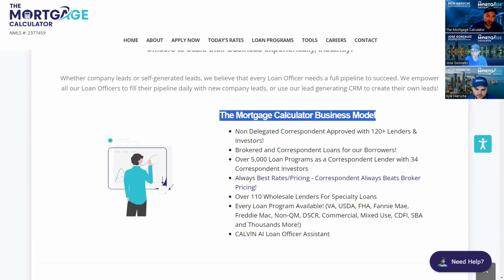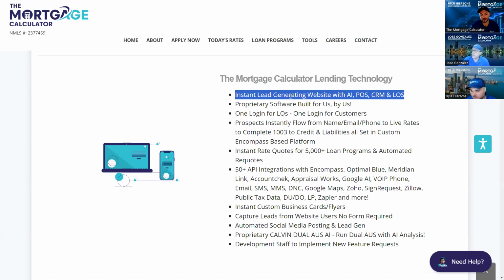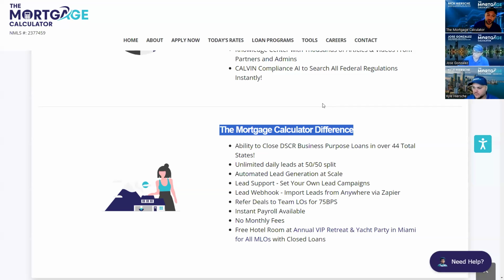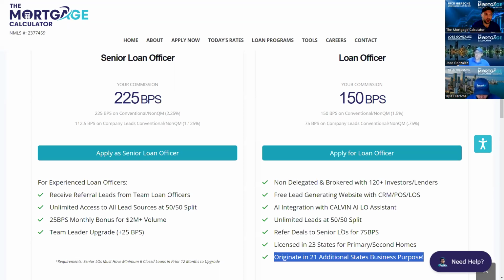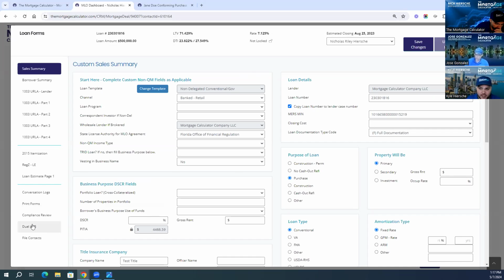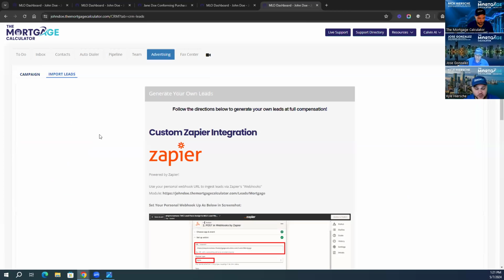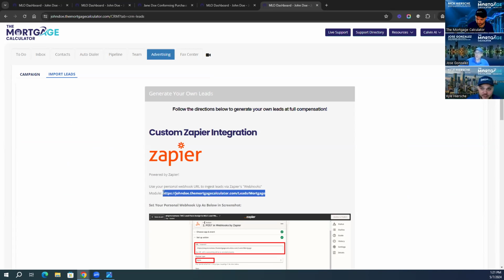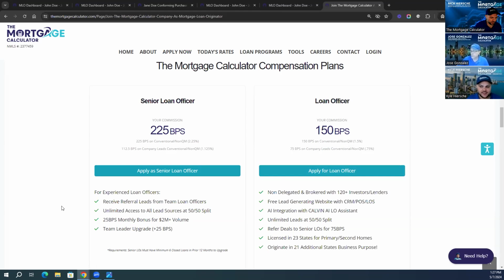Unlimited Free Mortgage Leads & Proprietary Mortgage CRM/POS/LOS Software for Loan Officers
YOUR MORTGAGE LENDING BUSINESS STARTS HERE

Unlimited Free Mortgage Leads Powered by Proprietary Mortgage CRM/POS/LOS Software & AI

What makes working with The Mortgage Calculator different?
We are a Non-Delegated Correspondent lender with the proprietary mortgage technology tools to empower loan officers to scale their business exponentially, instantly!
Whether company leads or self-generated leads, we believe that every Loan Officer needs a full pipeline to succeed. We empower all our Loan Officers to fill their pipeline daily with new company leads, or use our lead generating CRM to create their own leads!

The Mortgage Calculator Business Model
Non Delegated Correspondent with 130+ Lenders & Investors!
Brokered and Correspondent Loans for our Borrowers!
Over 5,000 Loan Programs as a Correspondent Lender with 32 Correspondent Investors
Always Best Rates/Pricing - Correspondent Always Beats Broker Pricing!
Over 105 Wholesale Lenders For Specialty Loans
Every Loan Program Available! (VA, USDA, FHA, Fannie Mae, Freddie Mac, Non-QM, DSCR, Commercial, Mixed Use, CDFI, SBA and Thousands More!)
CALVIN AI Loan Officer Assistant

The Mortgage Calculator Lending Technology
Instant Lead Generating Website with AI, POS, CRM & LOS
Proprietary Software Built for Us, by Us!
One Login for LOs - One Login for Customers
Prospects Instantly Flow from Name/Email/Phone to Live Rates to Complete 1003 to Credit & Liabilities all Set in Custom Encompass Based Platform
Instant Rate Quotes for 5,000+ Loan Programs & Automated Requotes
50+ API Integrations with Encompass, Optimal Blue, Meridian Link, Accountchek, Appraisal Works, Google AI, VOIP Phone, Email, SMS, MMS, DNC, Google Maps, Zoho, SignRequest, Zillow, Public Tax Data, DU/DO, LP, Zapier and more!
Instant Custom Business Cards/Flyers
Capture Leads from Website Users No Form Required
Automated Social Media Posting & Lead Gen
Proprietary CALVIN DUAL AUS AI - Run Dual AUS with AI Analysis!
Development Staff to Implement New Feature Requests

The Mortgage Calculator Trainings & Support
Remote Based Learning Center & Daily LIVE Trainings
Expand Your Skills Any Time in Remote Training Center (Courses)
LIVE Mortgage Rates Podcast Training 5 Days Per Week (Public Webinars)
LIVE Sales Training 5 Days Per Week (Public Webinars)
LIVE Loan Officer Training Podcast 2 Days Per Week (Public Webinars)
LIVE Zoom Support M-F 10:30AM-6PM EST
Knowledge Center with Thousands of Articles & Videos From Partners and Admins
CALVIN Compliance AI to Search All Federal Regulations Instantly!

The Mortgage Calculator Difference
Ability to Close DSCR Business Purpose Loans in over 44 Total States!
Unlimited daily leads at 50/50 split
Automated Lead Generation at Scale
Lead Support - Set Your Own Lead Campaigns
Lead Webhook - Import Leads from Anywhere via Zapier
Refer Deals to Team LOs for 75BPS
Instant Payroll Available
Free Hotel Room at Annual VIP Retreat & Yacht Party in Miami for All MLOs with Closed Loans

CALVIN The Mortgage Calculator AI Assistant

Introducing Calvin MLO AI - Your Trusted Loan Officer Assistant!
Are you a Loan Officer looking for a reliable assistant to streamline your loan application process and provide accurate information to your customers? Look no further! Calvin MLO AI is here to revolutionize your workflow and enhance your customer service experience.